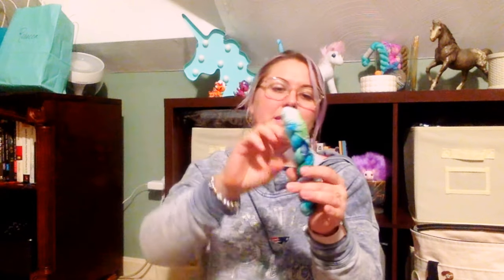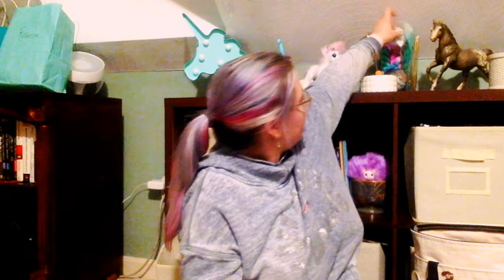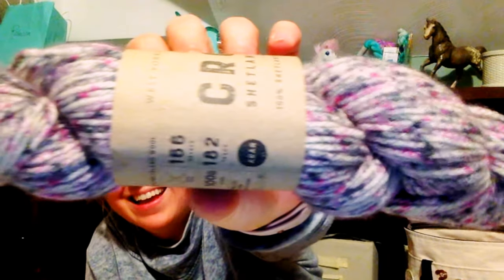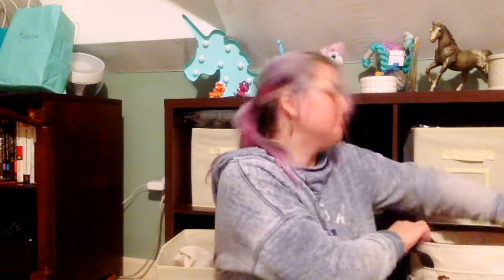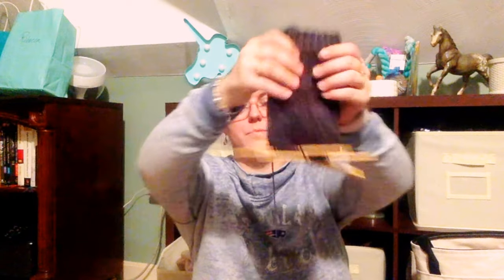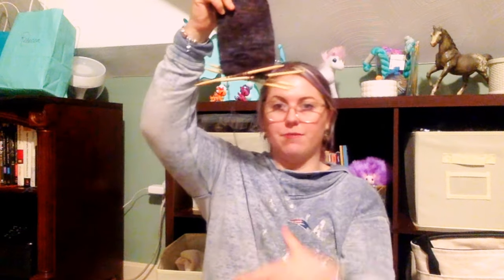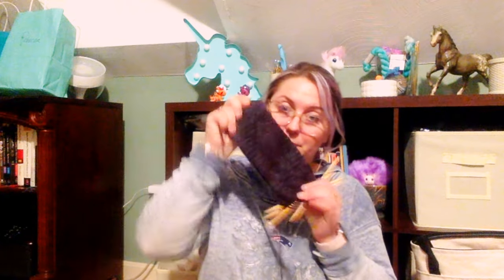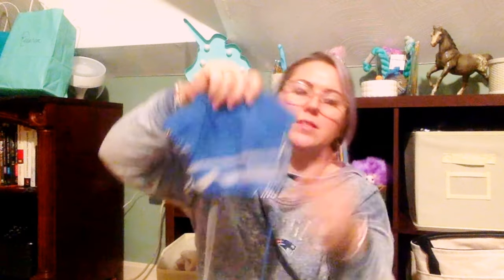Vlogmas Dec 4 - The one with the yarn shop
A trip to Another Yarn and David's Tea in Burlington MA. Day 2 of knitmas revealed and some FOs and WIPs for your viewing pleasure.